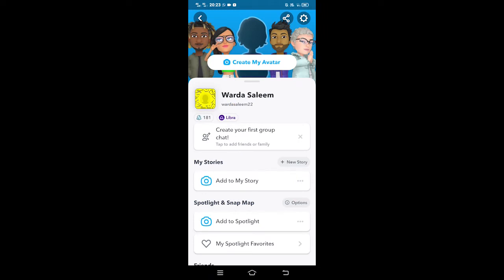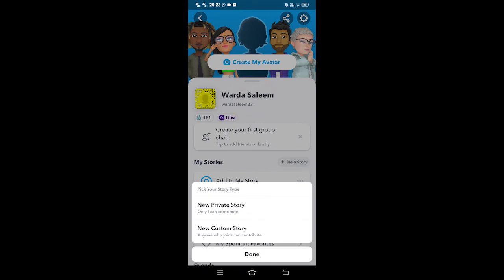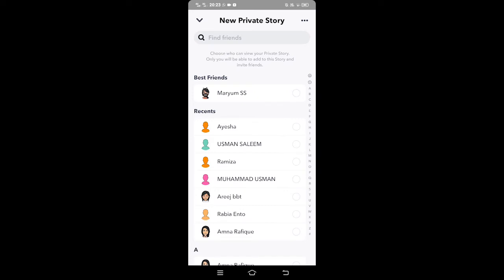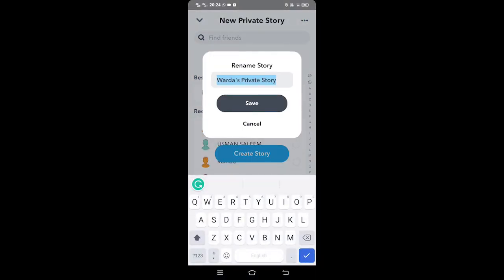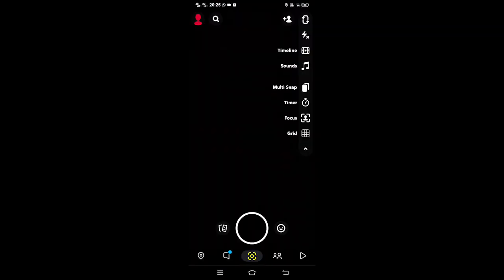How to make private story on snapchat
In this video, I teach you how to make a private story on Snapchat.